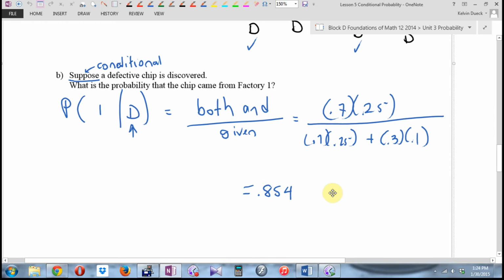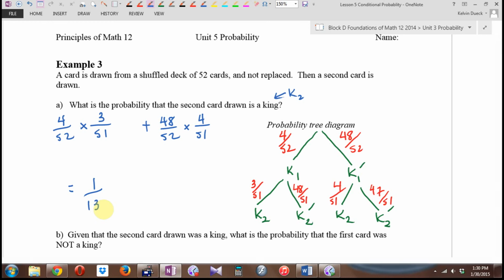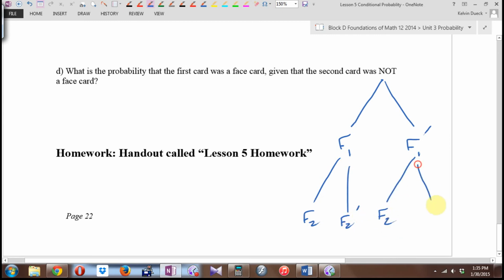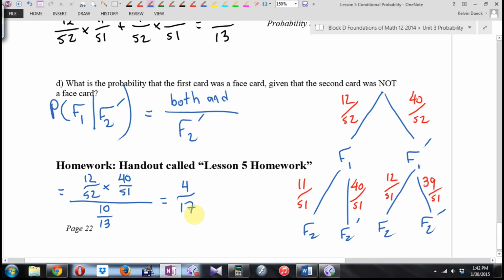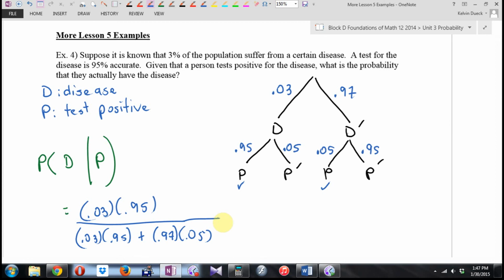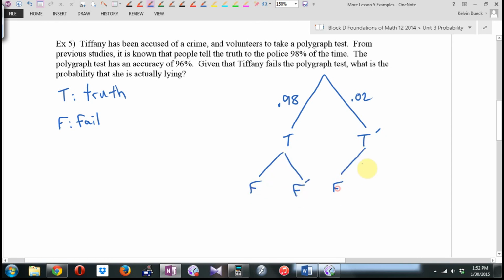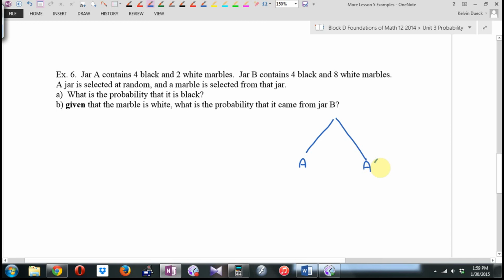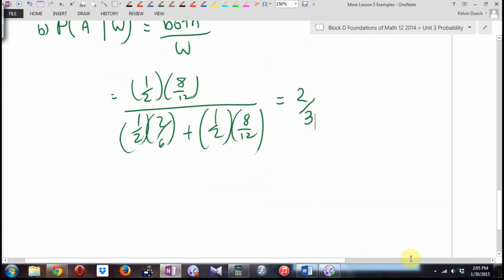FOM 12 Probability Lesson 5 Part 2